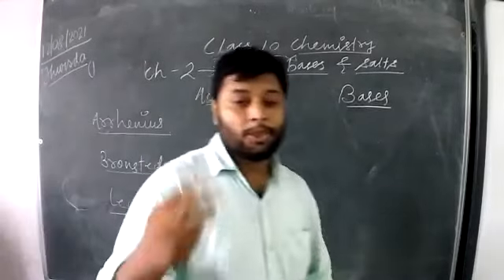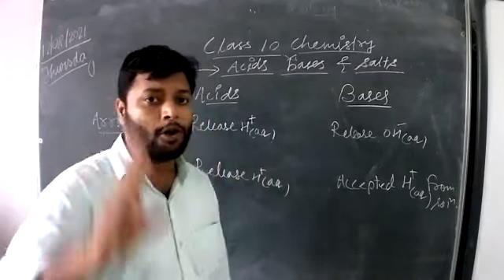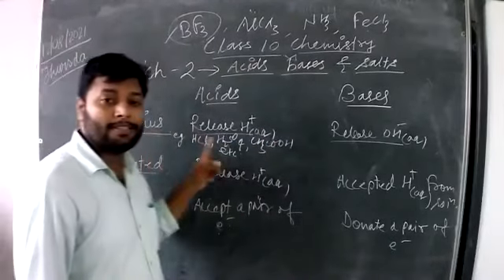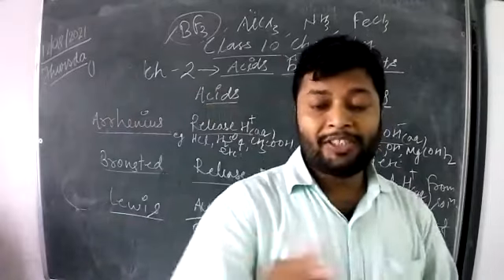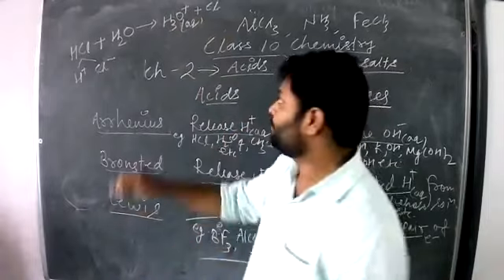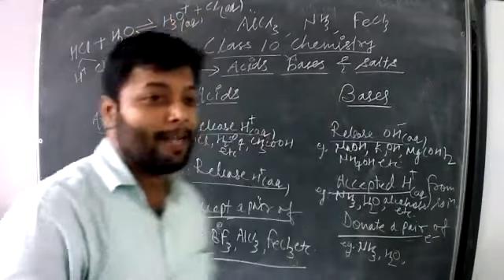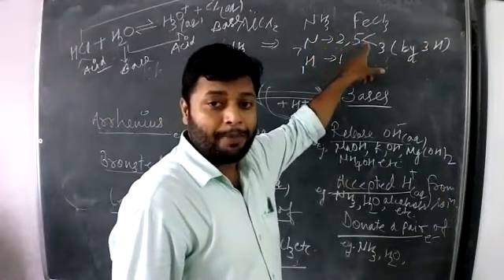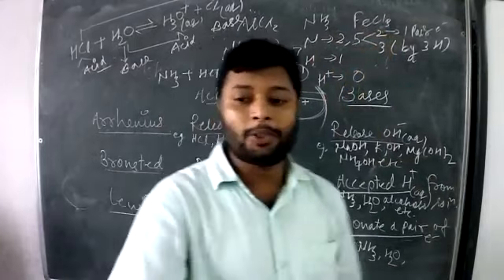Class 10chemistry Chapter-2//Acids bases & Salts//An introduction of acids and bases